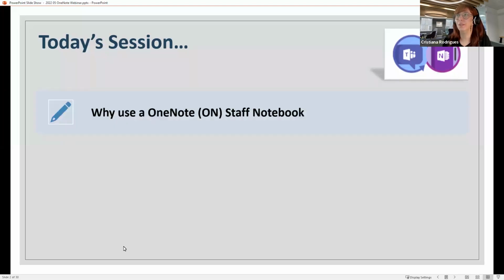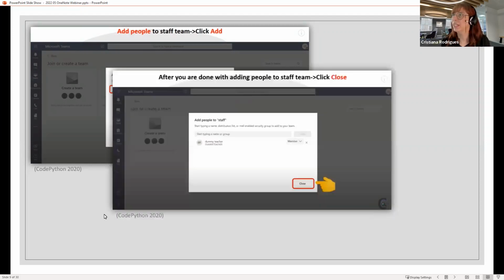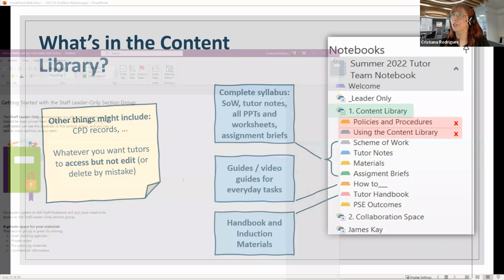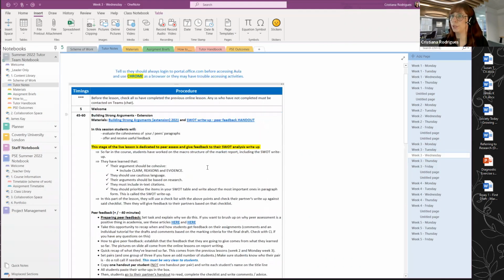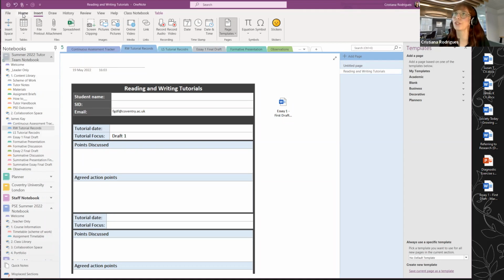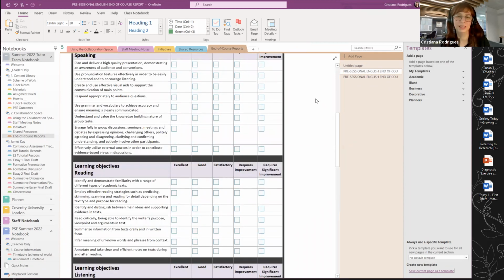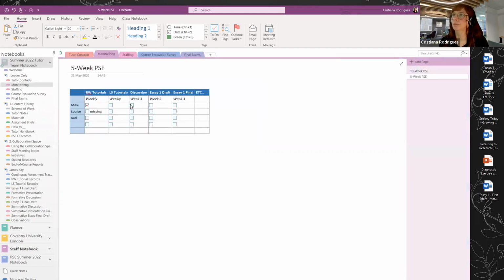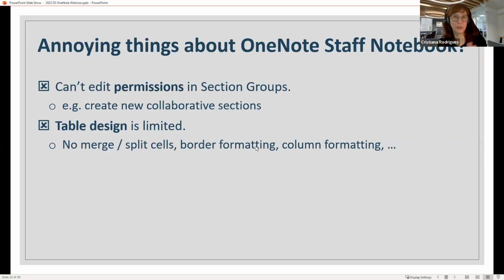Cristiana Rodrigues on using STAFF Notebook to manage tutor's workload in a PSE course.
Have you ever spent hours opening and closing files, looking for a worksheet or a PPT that worked really well with a class? Are you looking for an easy way to allow your tutor team access to schemes of work, materials and assignment briefs? If so, Staff Notebook is the tool you need!
Working with large numbers of tutors can be challenging and managing a PSE course is often like herding cats. PSE coordinators will know that record-keeping is an important part of their workload, especially if the institution is pursuing accreditation, but burdening tutors with cumbersome admin tasks leaves less time to plan and teach. On the other hand, well-devised administrative processes can have an important impact on productivity and contribute to a more efficient work environment (Garrido, 2019).
In this talk, we'll look at how to use OneNote Staff Notebook to organise and manage PSE tutors' workload, making it easier for tutors to locate relevant teaching materials, assignment briefs and other records whilst allowing coordinators to monitor completion of admin tasks easily and unobtrusively.